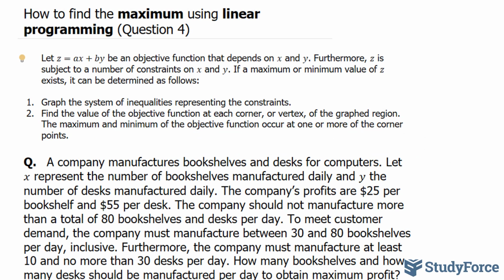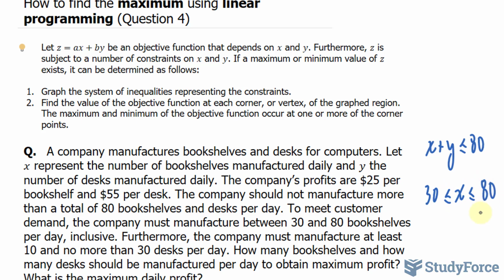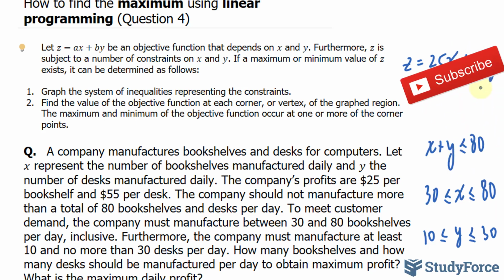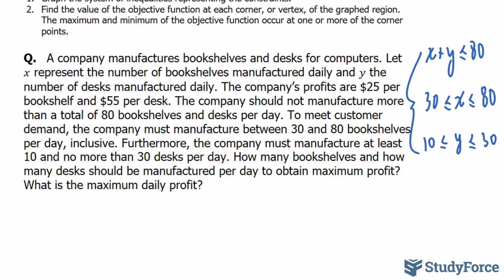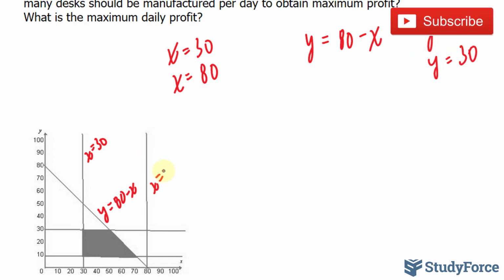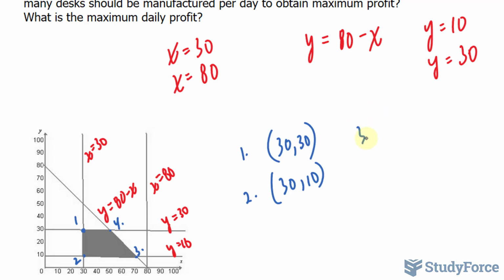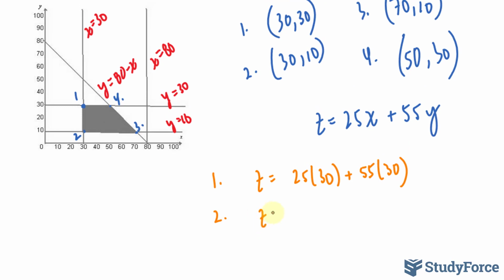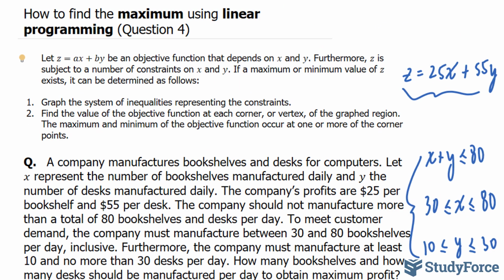📚 How to find the maximum using linear programming (Question 4)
Let z=ax+by be an objective function that depends on x and y. Furthermore, z is subject to a number of constraints on x and y. If a maximum or minimum value of z exists, it can be determined as follows:

 1. Graph the system of inequalities representing the constraints.
 2. Find the value of the objective function at each corner, or vertex, of the graphed region. The maximum and minimum of the objective function occur at one or more of the corner points.

Q.   A company manufactures bookshelves and desks for computers. Let x represent the number of bookshelves manufactured daily and y the number of desks manufactured daily. The company’s profits are $25 per bookshelf and $55 per desk. The company should not manufacture more than a total of 80 bookshelves and desks per day. To meet customer demand, the company must manufacture between 30 and 80 bookshelves per day, inclusive. Furthermore, the company must manufacture at least 10 and no more than 30 desks per day. How many bookshelves and how many desks should be manufactured per day to obtain maximum profit? What is the maximum daily profit?